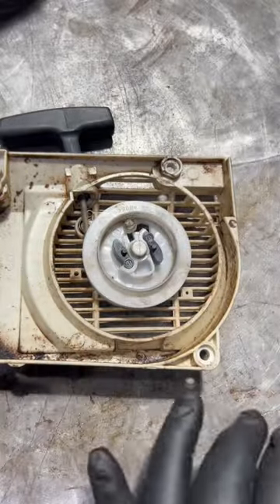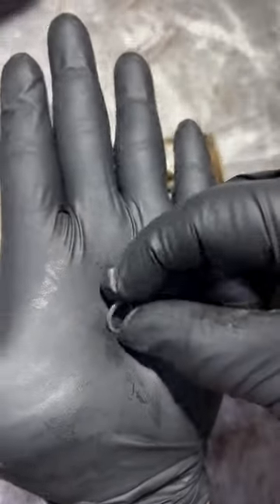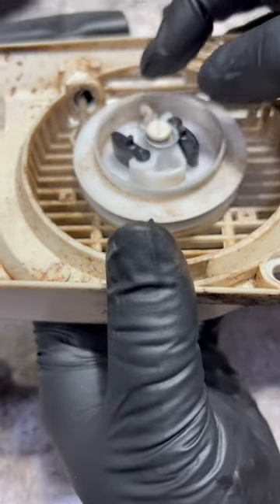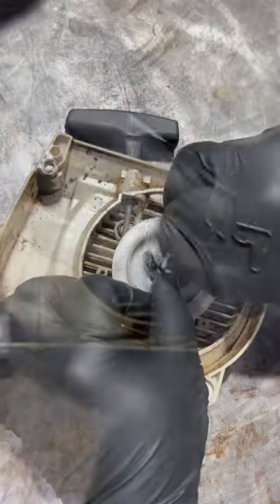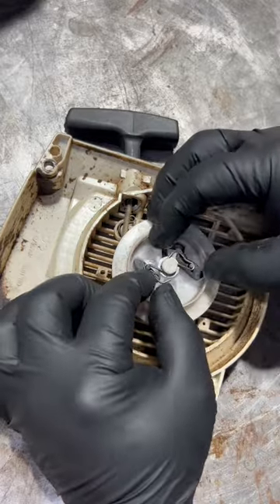Rebuild Stihl recoil starter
Stihl has very similar recoil starter parts on their equipment. Make sure the spring is installed correctly or the recoil starter will not work.